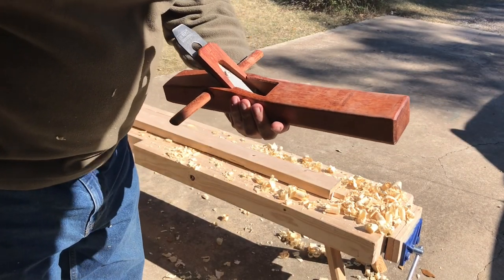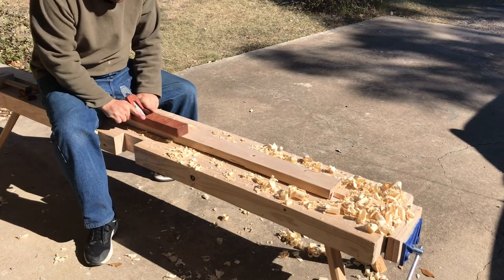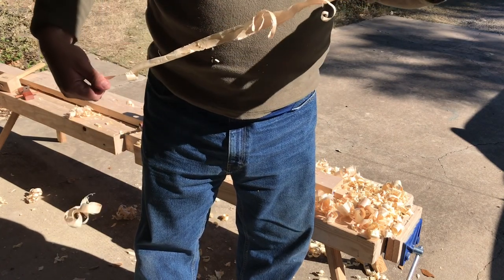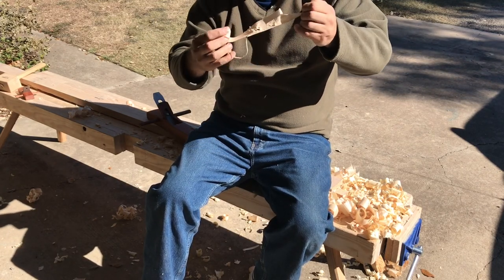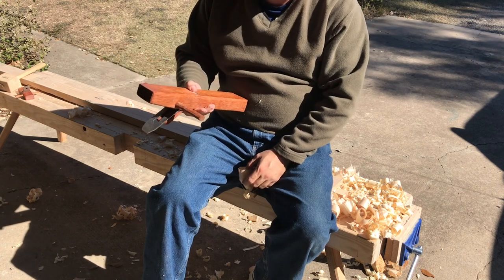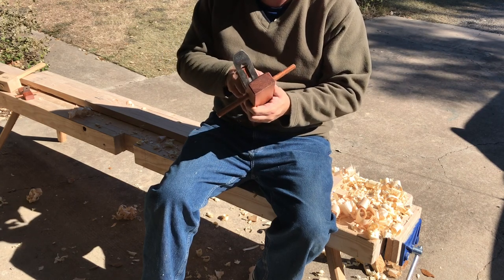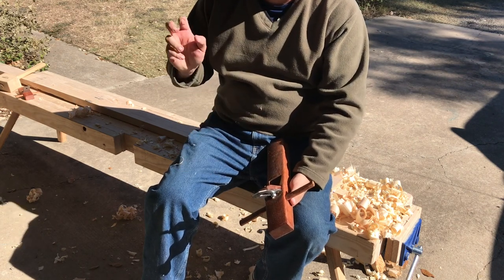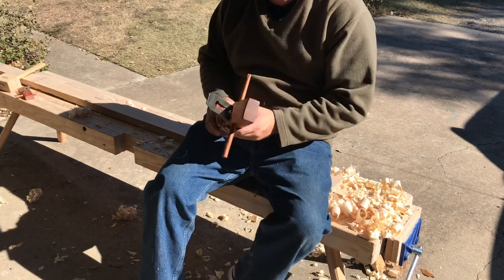Large Chinese smoothing plane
reviewing inexpensive chinese hand plane